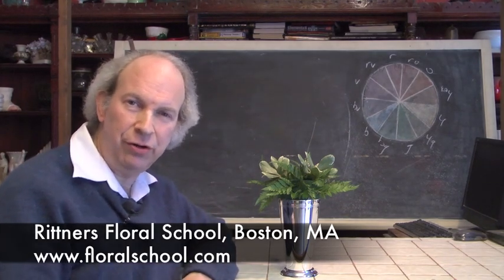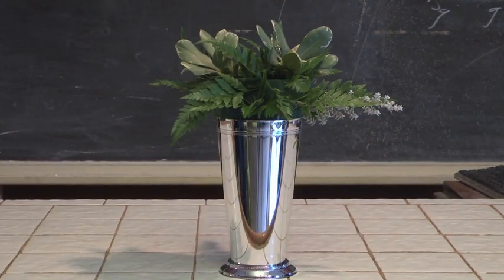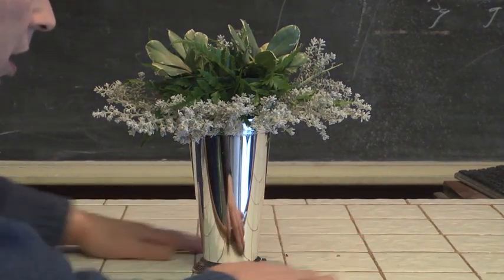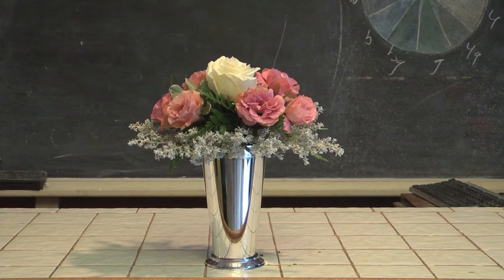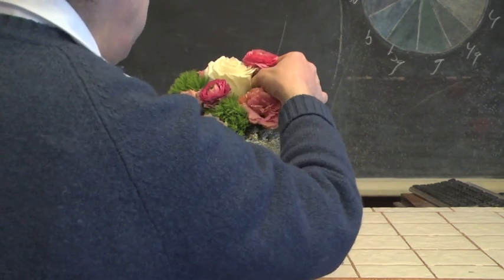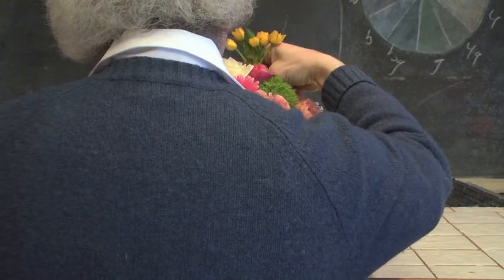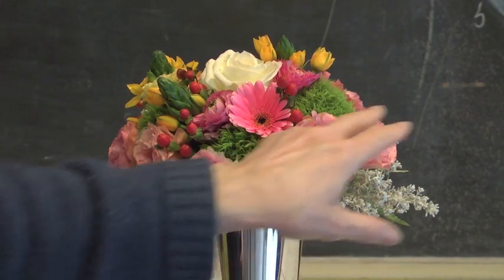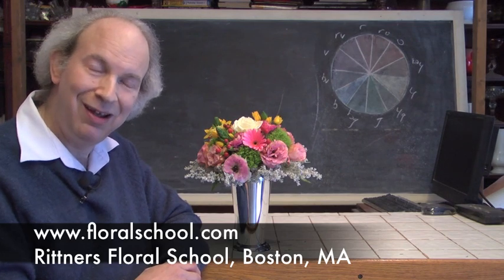How To Make A Romantic Little Vase Arrangement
Floral expressions of romance may take many forms from large to small. They may incorporate many different kinds of floral materials.

In this demonstration we show how to make a romantic little vase arrangement . It is designed in a mint julep container. The contents include imports from Israel such as kochia, green trick dianthus, lisianthus, ornithogalum, and hypericum berries.